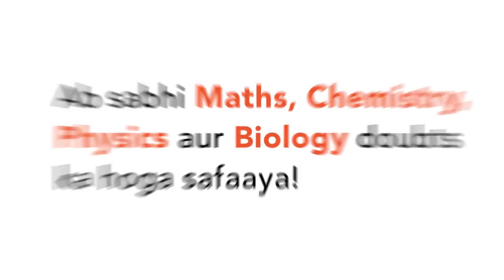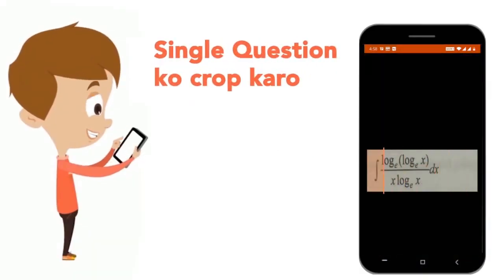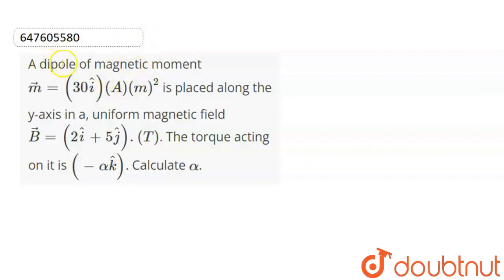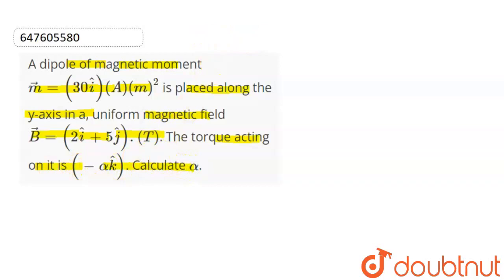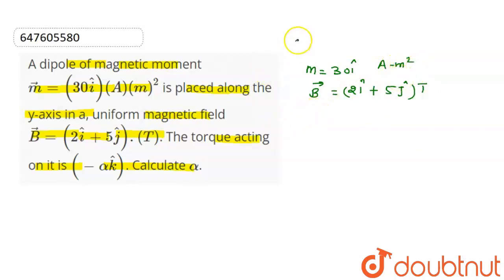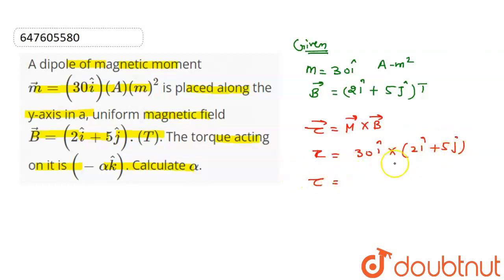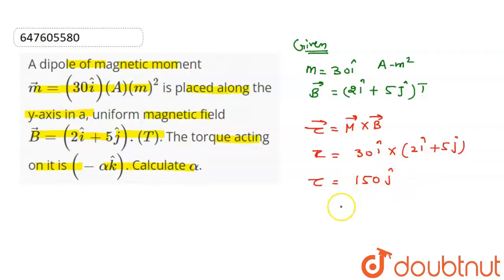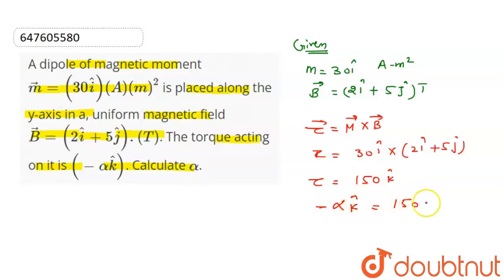A dipole of magnetic moment vec(m)=(30 hati) (A) (m)^(2) is placed along the y-axis in a, unifo...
A dipole of magnetic moment vec(m)=(30 hati) (A) (m)^(2) is placed along the y-axis in a, uniform magnetic field vec(B)=(2 hat(i)+5 hat(j)) . (T). The torque acting on it is (-alpha hat(k)). Calculate alpha.
Class: 12
Subject: PHYSICS
Chapter: Magnetism and Matter
Board:IIT JEE

👉 Have Any Query? Ask Us.